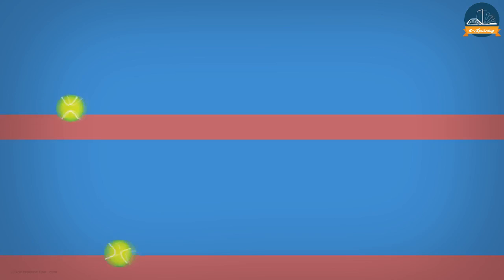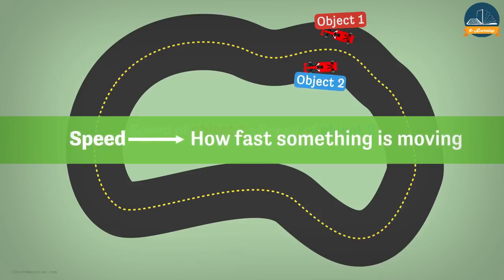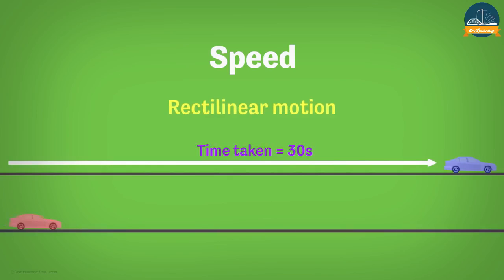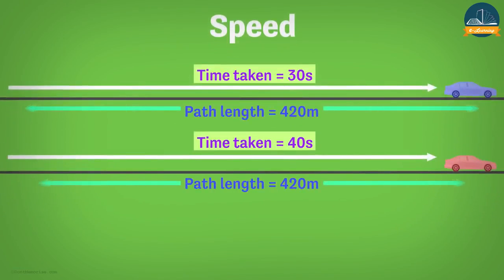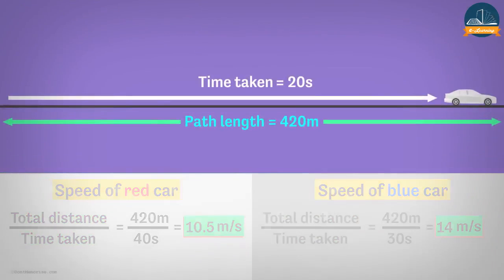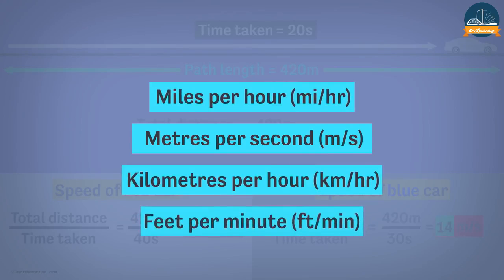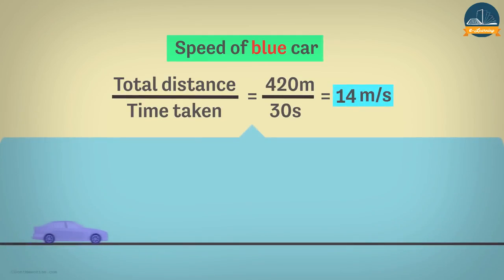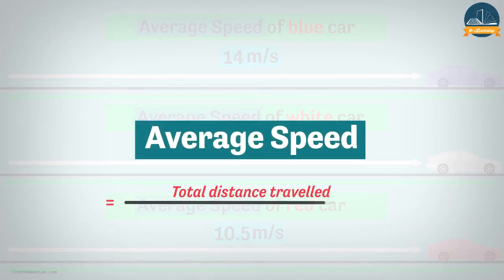Science | VII | TOPIC : MOTION AND TIME (3)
NCERT | Class 7 | TOPIC : MOTION AND TIME | part 3